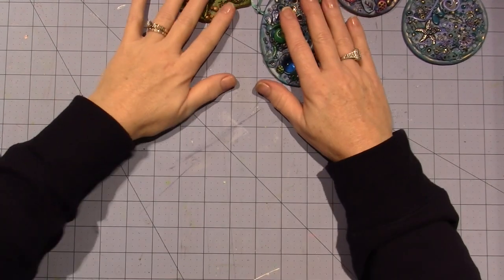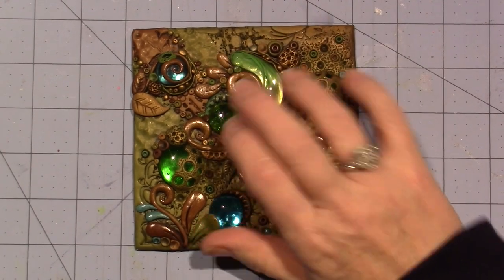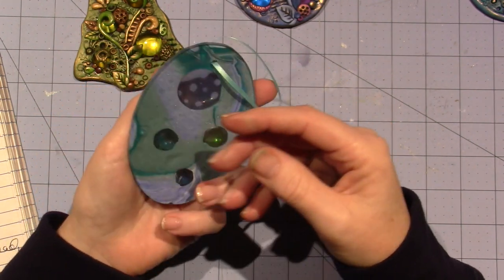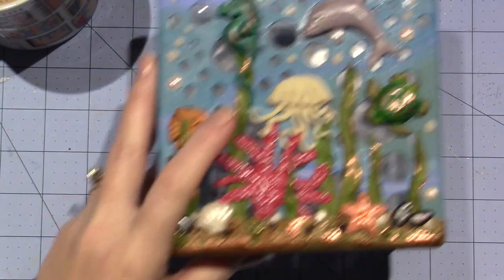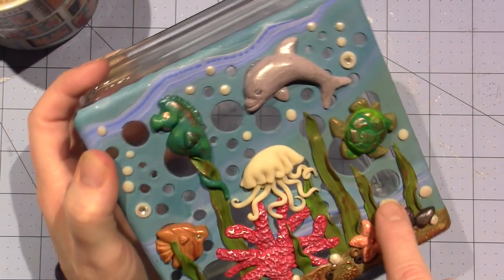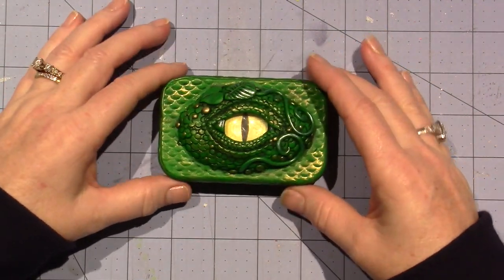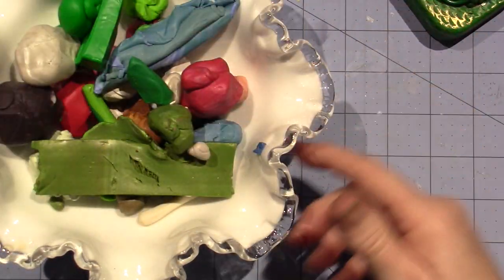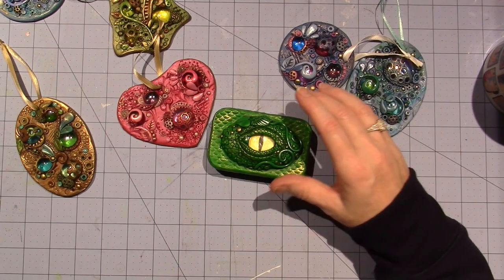Polymer Clay Adventure Review and Share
Here is the tutorial Lynn does on how she makes a dragons eye;
Here is the link to the class by Chris Kapono on ClayLessons.com;
Here is the link to Polymer Clay Adventure 2016;